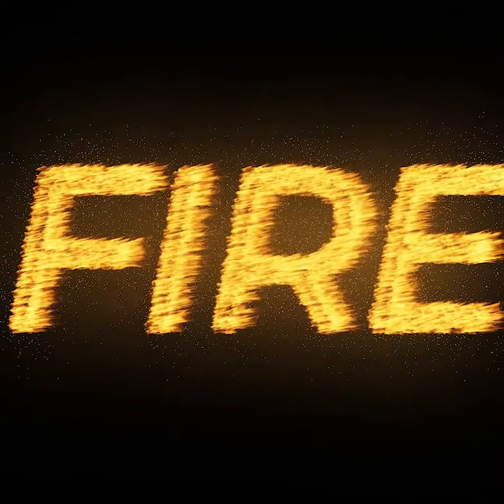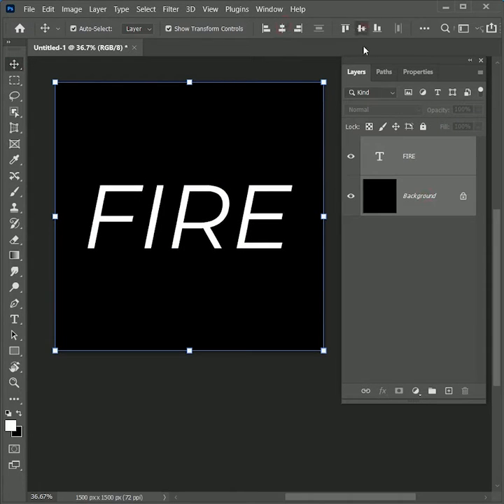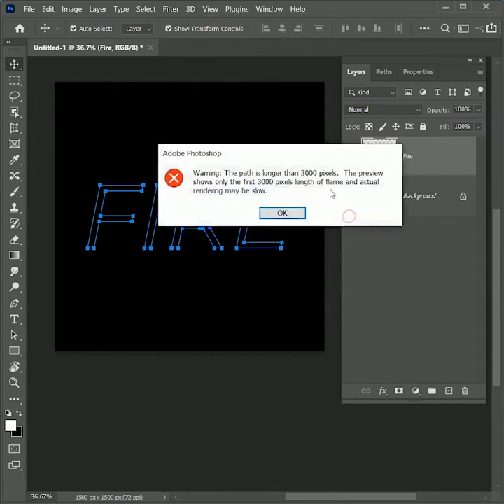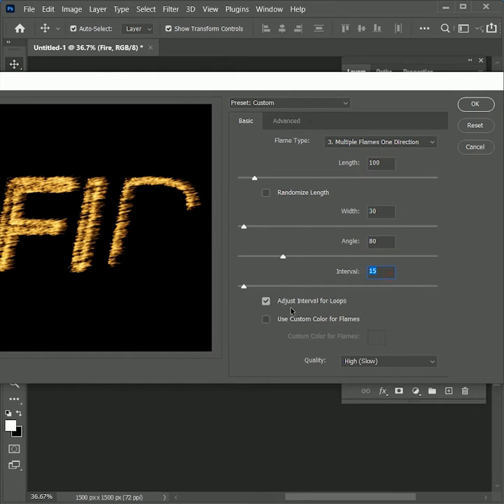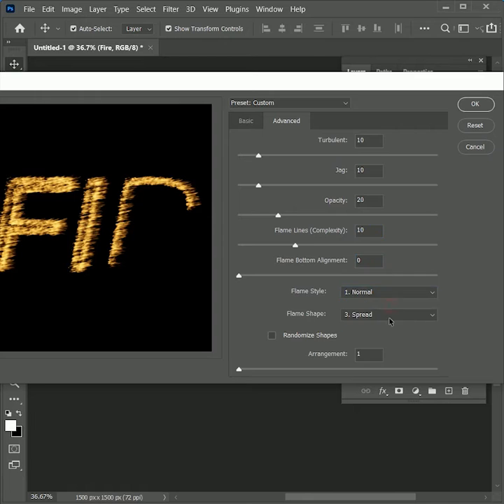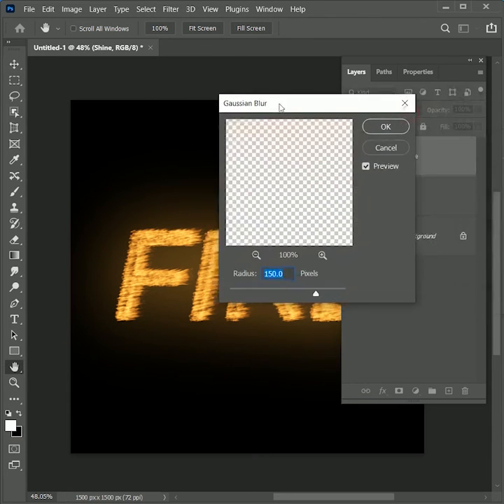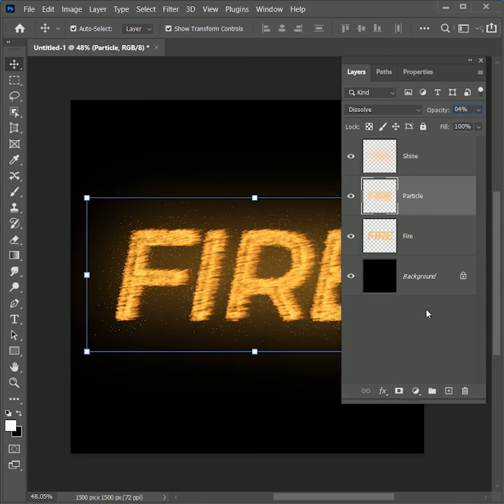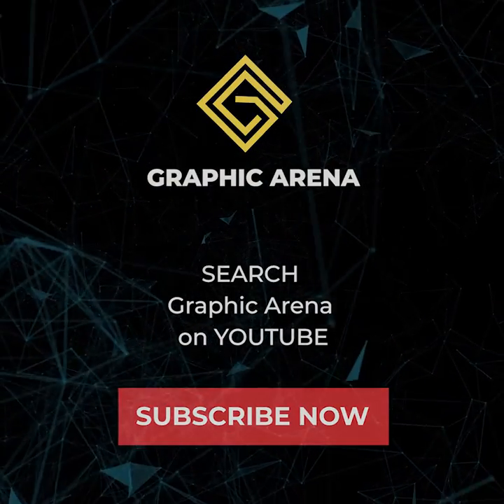How To Make Fire Text Effect In Photoshop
In this tutorial we will learn how to create fire text effect in photoshop using flames.